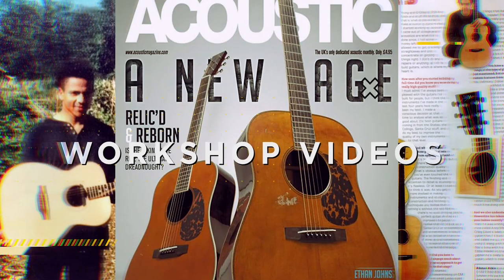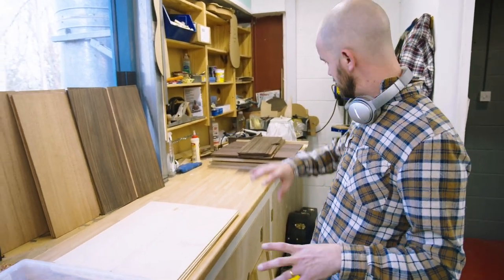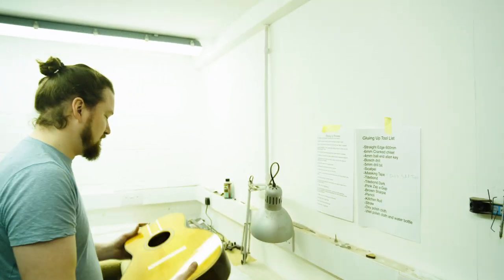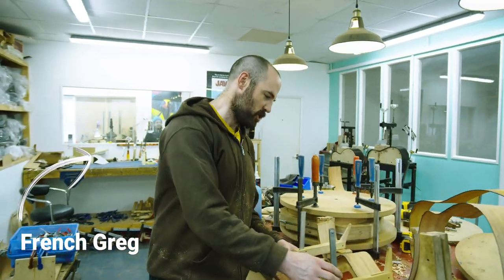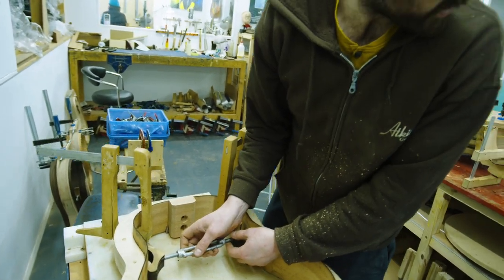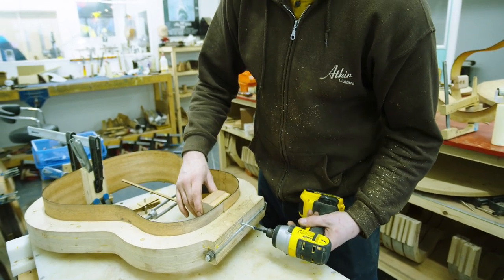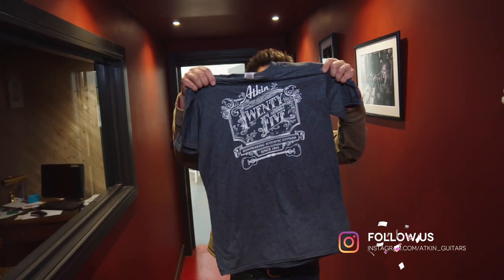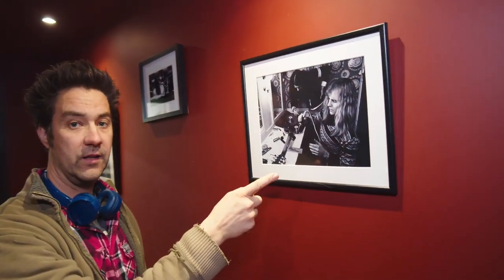Atkin Guitars Workshop Videos Ep 8 - How to build the acoustic guitar body box and neck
Welcome to the Atkin Guitars Workshop Video YouTube series!

In this episode Laurence shows the final assembly of finished neck and body and Greg takes us into his world of building and assembling the acoustic guitar body - covering a whole lot of detail and 'How To' from our workshop.

Let us know what you'd like to see more of and we'll try our best to show you - comments here or email

00:00 - Intro
01:03 - Mark multi-tasking making tops and backs while bracing tops and backs.
02:46 - Laurence assembling fingerboards and necks plus the final glue-up of the neck and bridge to the body.
07:00 - Greg assembles the sides to their top & bottom blocks then shows how we add the radius and prepare for fitting the top and back.
11:13 - Trimming and Routing for end wedge and binding.
14:48 - That's all folks, bye for now!